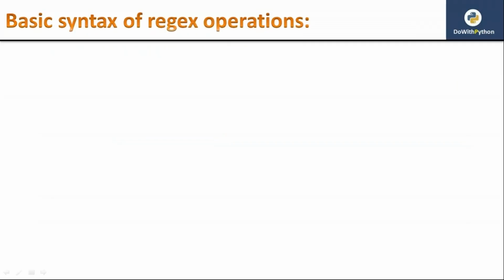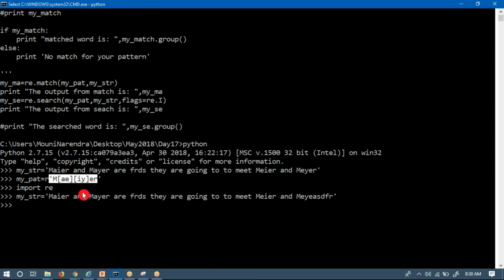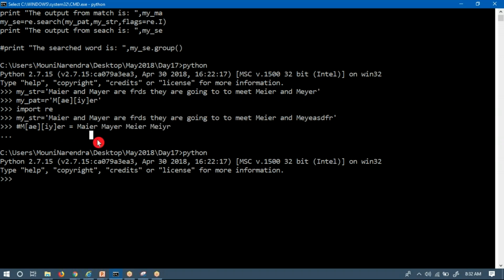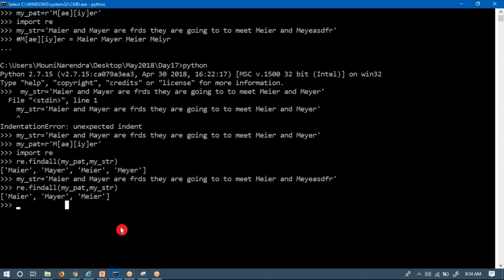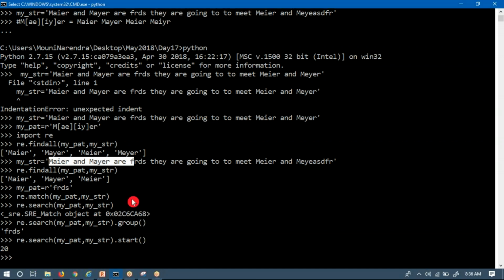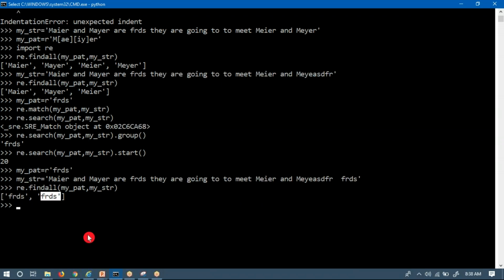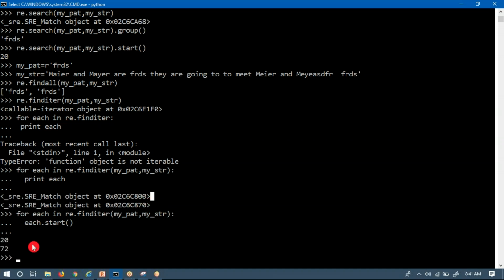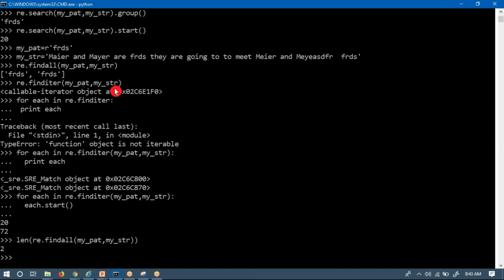Python Scripting | Video- 11 | How to use findall and finditer operations of regex ?